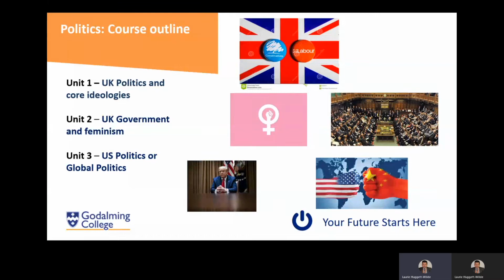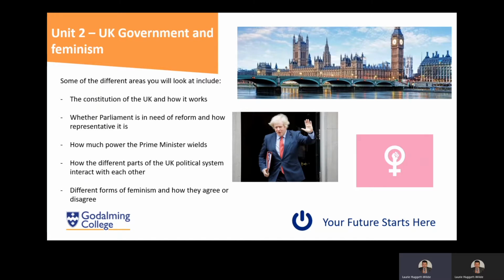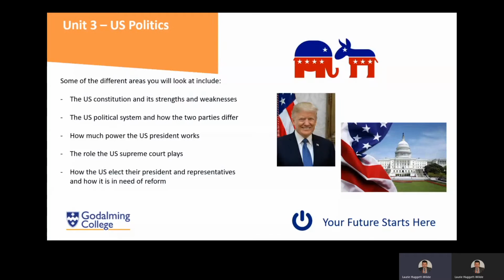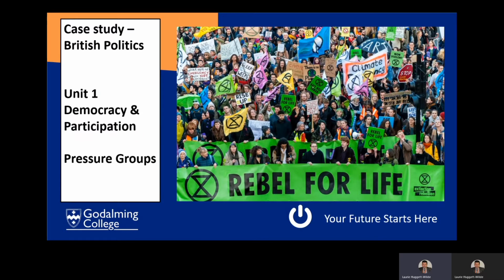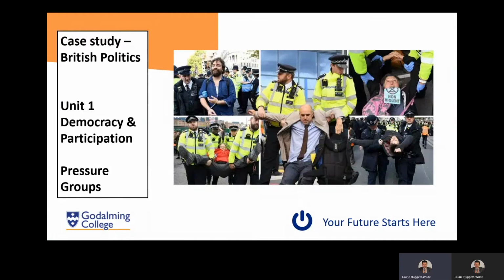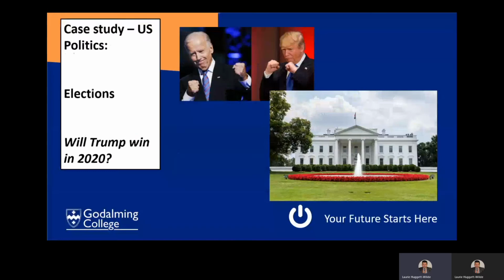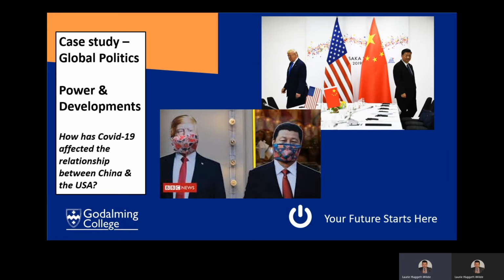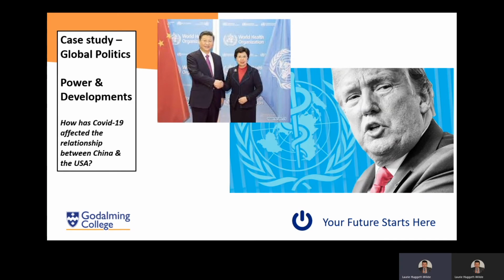An overview of the Politics A Level at Godalming College